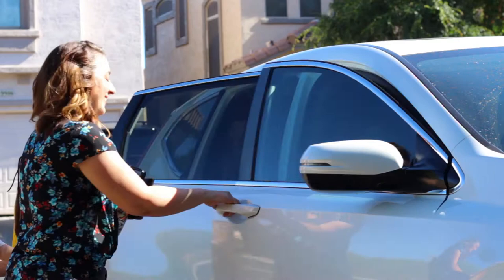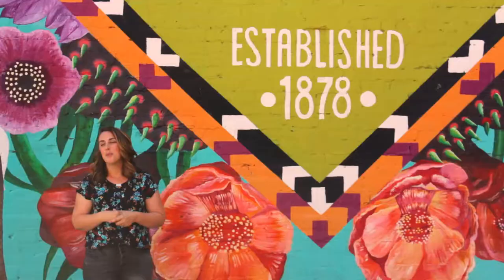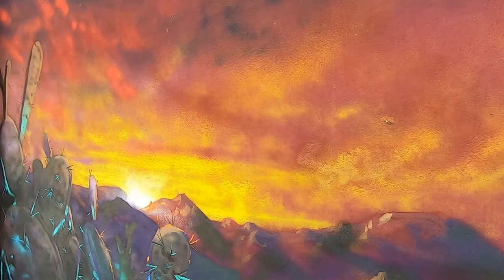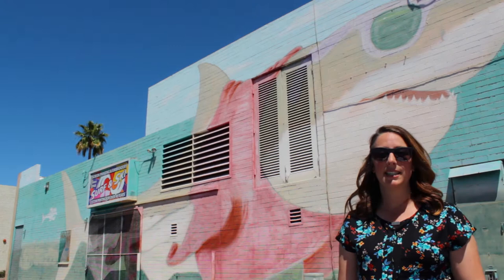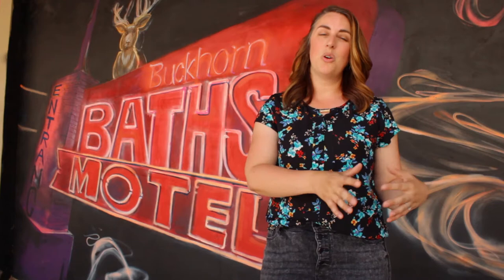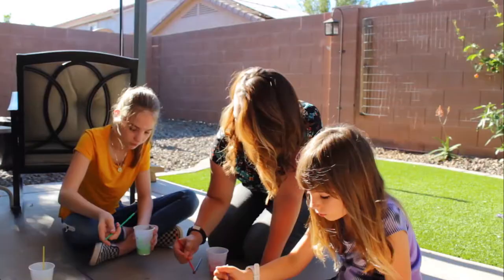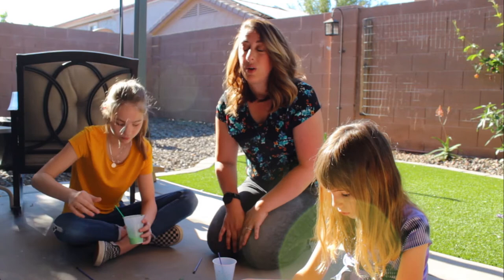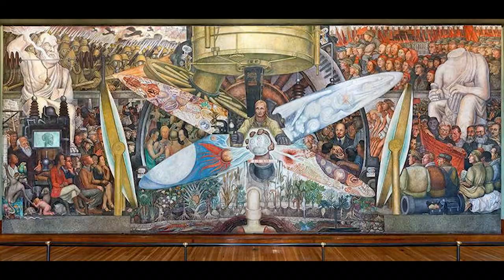Mural Art!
Take a trip with us to see some beautiful murals in downtown Mesa, Arizona, and then make some chalk paint using household ingredients to create your own mural!
Inspired by the works of Lauren Lee, Mark Matlock, and Jesse Perry.